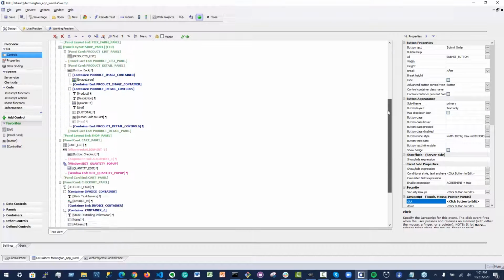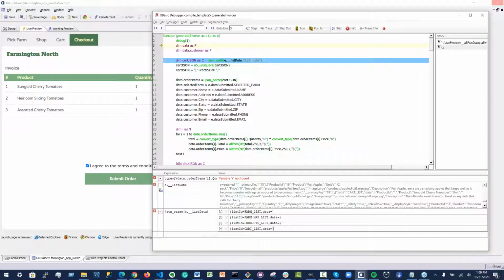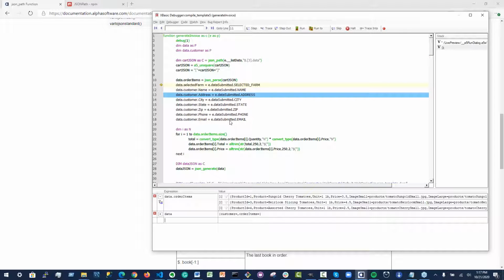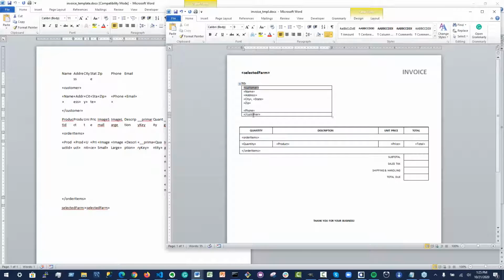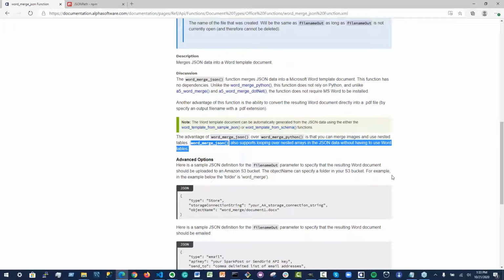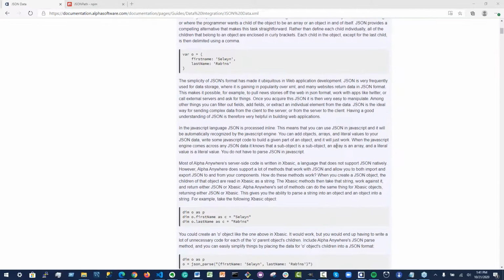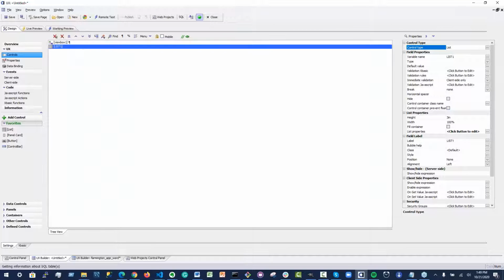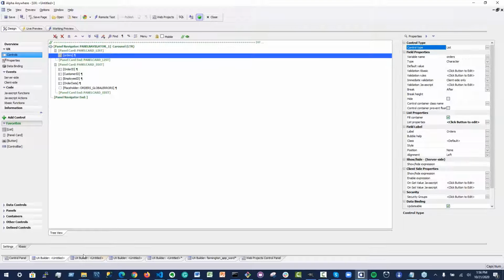Alpha Anywhere Webcast 2020 Oct 21 - Generating Invoices using Xbasic with Sarah, Dave, and Dion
Begin Demo (1:21)
Showing the Farmington App (2:24)
Generating and Viewing Word Doc Invoice (4:01)
Checking out the Xbasic Invoice Functions (6:48)
Q&A: What does the $ mean? (13:05)
Q&A: Could you combine lines 7 & 8? (15:11)
Q&A: What is JSON Path vs JSON Parse? (15:33)
Resuming Demo of Merging Data into Invoice Template (16:58)
Showing How to Create The Invoice Template (22:32)
Using the App to Generate Subtotal for use in the Word Invoice Template (29:20)
Q&A: Why should I use word merged JSON vs Python? (31:25)
Q&A: Is there a way to automatically open up the word document? (33:19)
Q&A: Is there a method in Alpha Anywhere for you to convert that Word Doc to a PDF? (34:21)
Q&A: Can you send image data over? (35:20)
Q&A: Is it better to use this method versus the Report Writer? (38:12)
Q&A: Can you place headers on each page? (39:30)
Q&A: What are lines 3 & 4 of your Xbasic? (39:44)
Q&A: How to programmatically select color in a viewbox based on a value in current row? (43:06)
Q&A: Can you add a select all option for check boxes in a list? (48:55)
Q&A: What is the documentation for putting numbers on the badge? (50:46)
Q&A: How do you link parent-child relationships across components? (53:00)
Q&A: How do you make sure data on one component is synced with the other? (54:30)

-- LINKS --
JSON Path Function